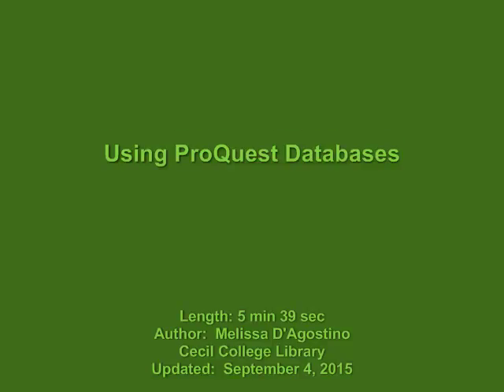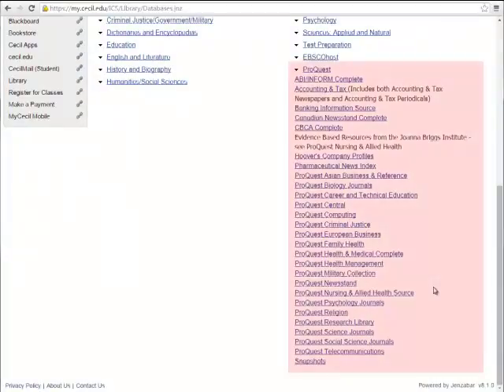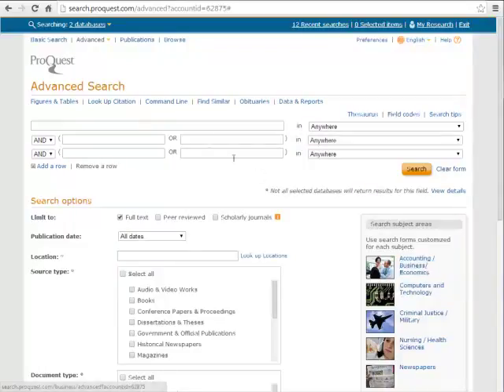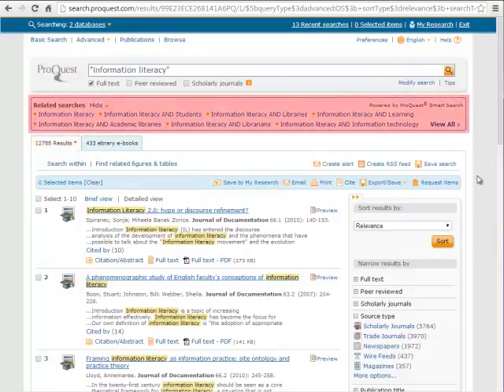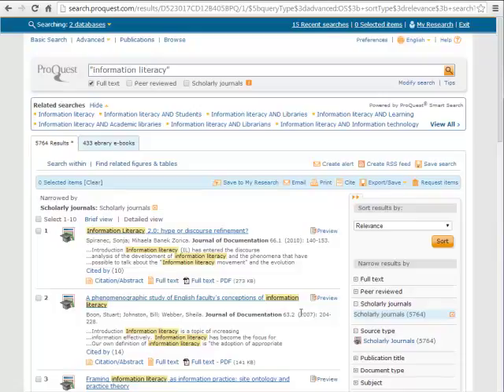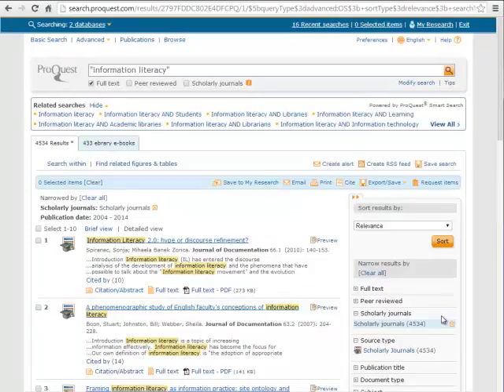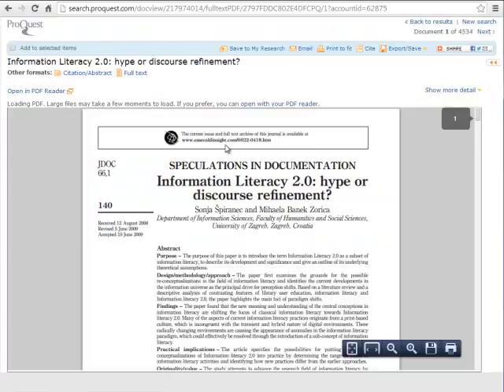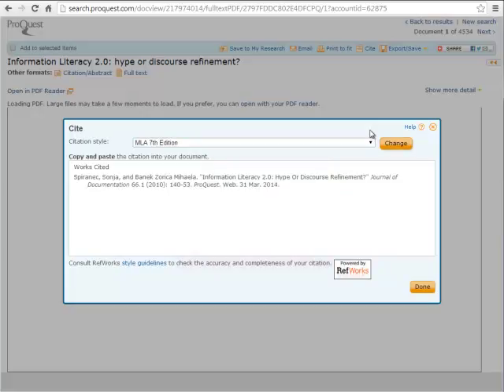Cecil College: Using ProQuest databases